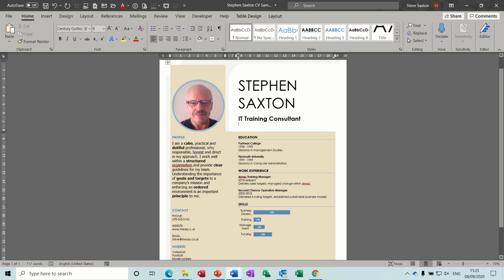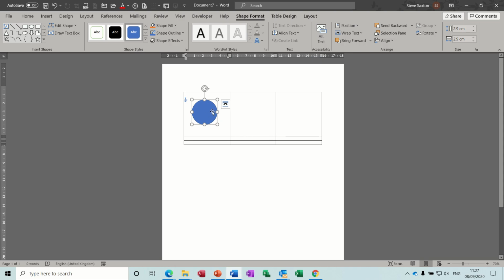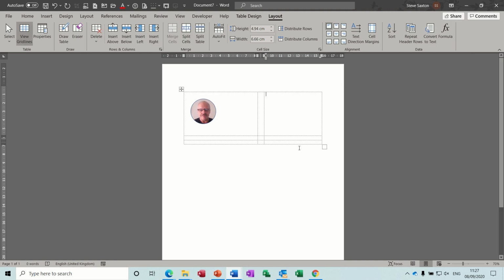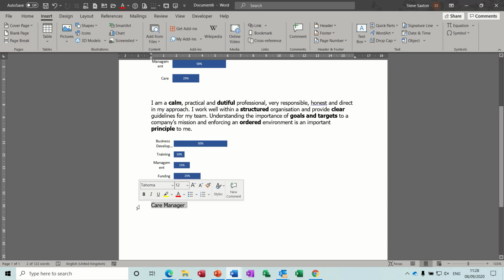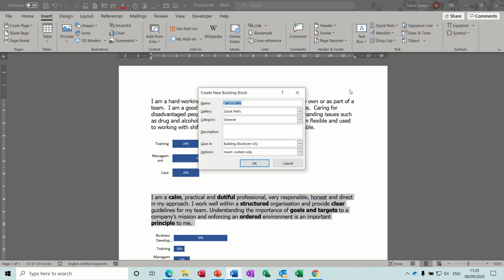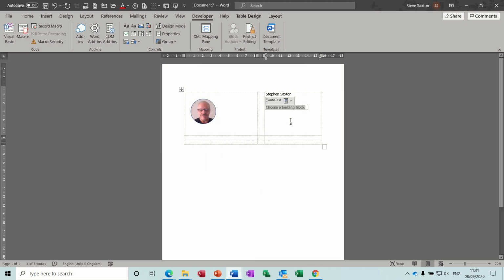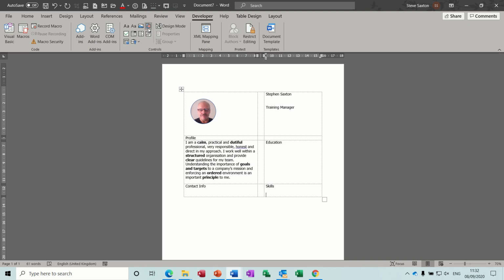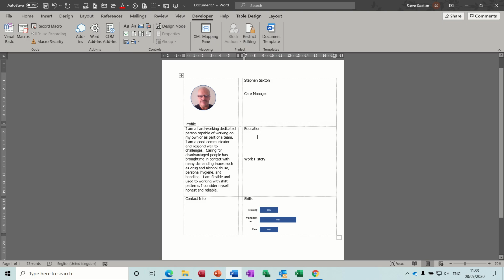CREATE Your Dream CV in SECONDS with Word!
Create a dynamic CV in Word, switch between job types in seconds.  Apply for multiple jobs using only on CV but with different profiles. Join me as I challenge myself to create my dream CV in just seconds using Word! Can I pull it off? Learn how to create a stunning CV in just seconds using Microsoft Word! In this tutorial, we'll show you the simplest and most effective way to design a professional-looking resume that will help you stand out from the competition. With Word's powerful tools and features, you can create a CV that showcases your skills, experience, and achievements in a clear and concise manner. Whether you're a student, a job seeker, or a professional looking to upgrade your resume, this video is for you! So, what are you waiting for? Watch now and start creating your dream CV in seconds!